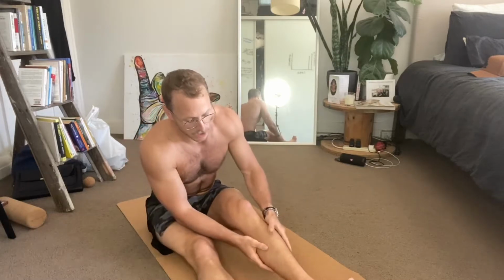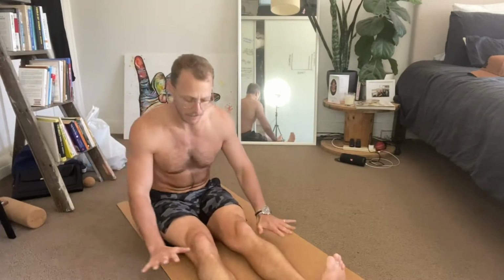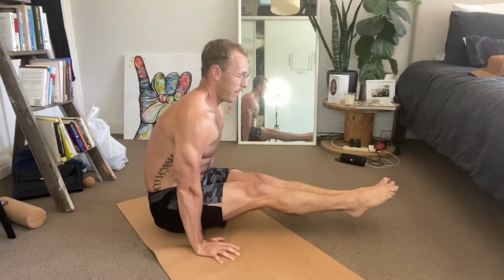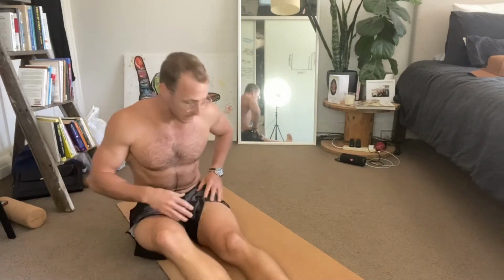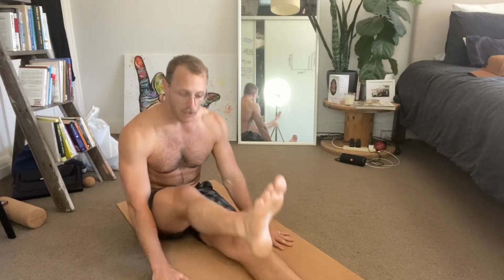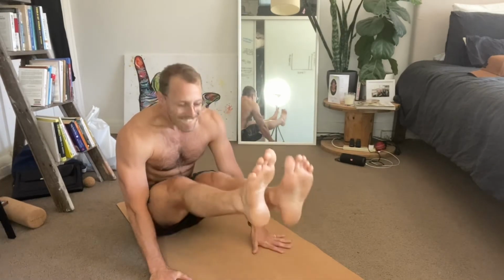Hip Flexion Strength